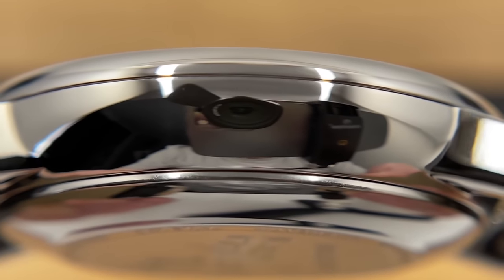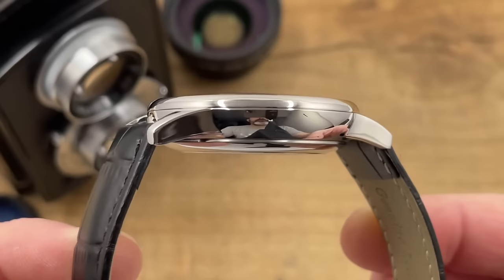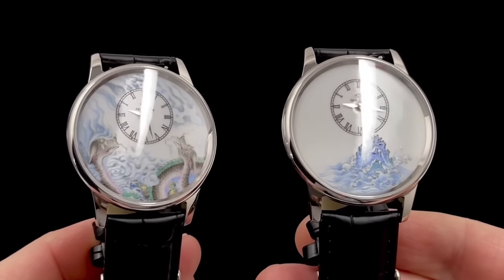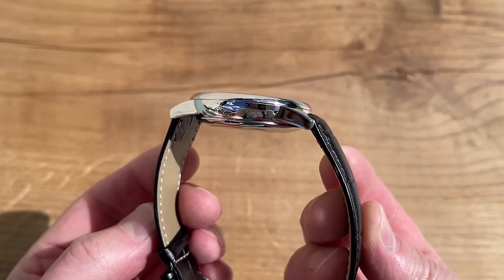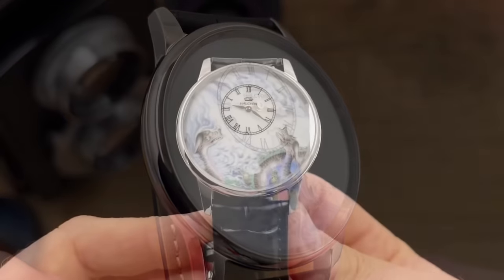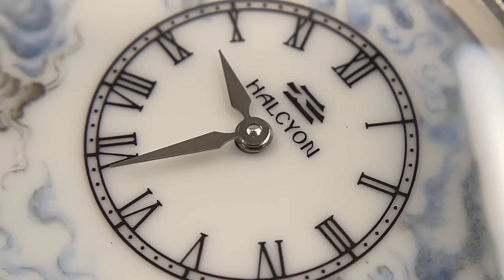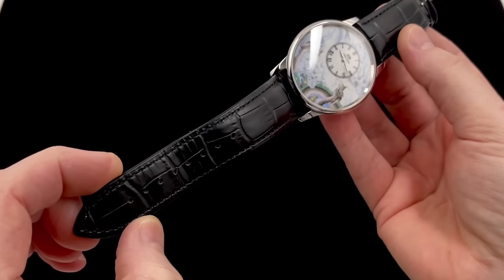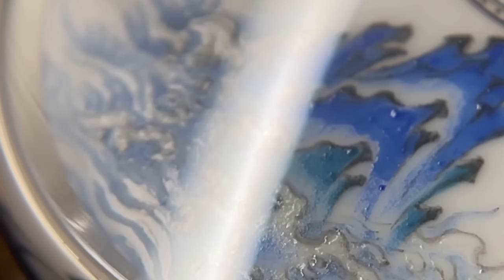A Case Made of 64g Of Sterling Silver Is Just The Start!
Rolex, Omega, Seiko, Credor and now Halcyon all have something in common! Watches with Porcelain dial but only Halcyon has made a watch with a solid sterling silver case. This watch is phenomenal!

ilikewatches.net

ilike_watches_
James Instagram (Exciton watch designer)
JF_watches_99